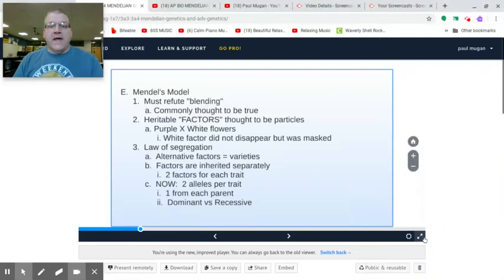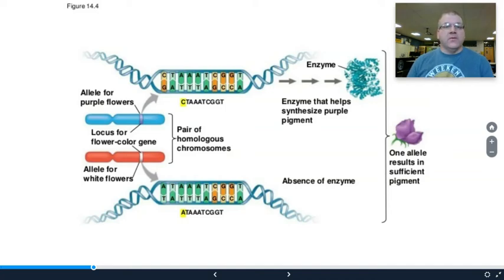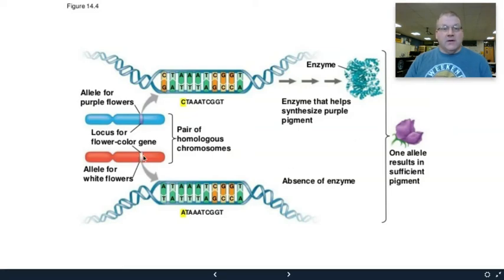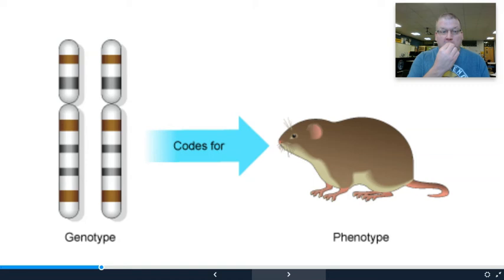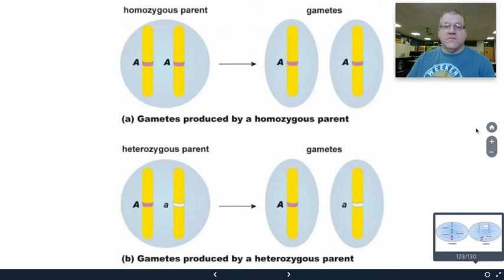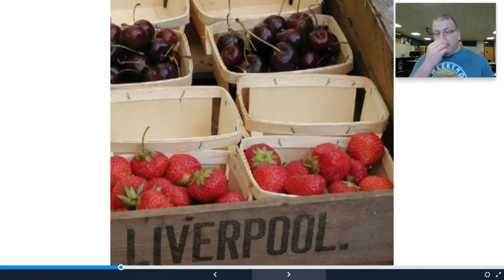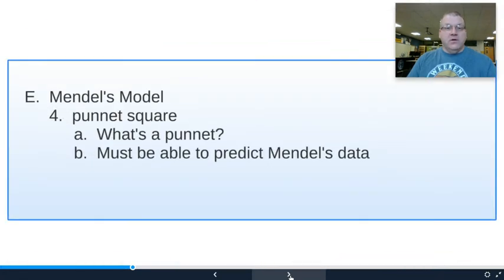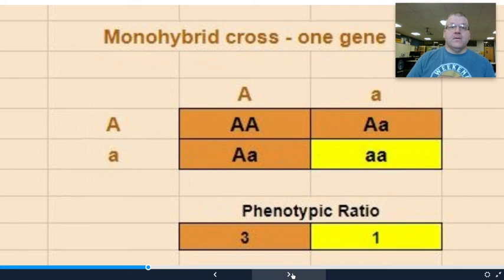AP BIO MENDELIAN GENETICS (3A3 3A4) 3